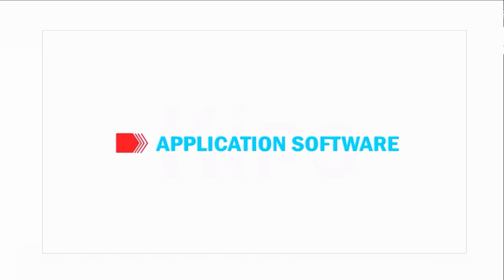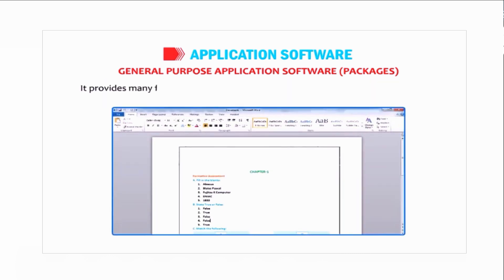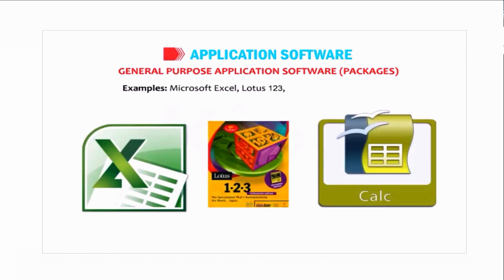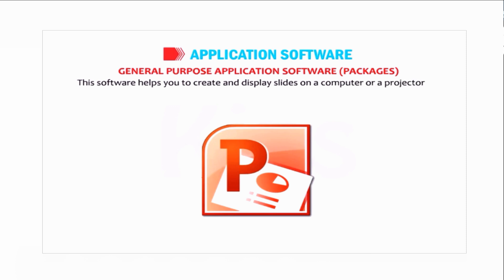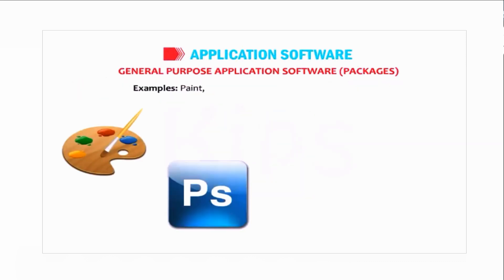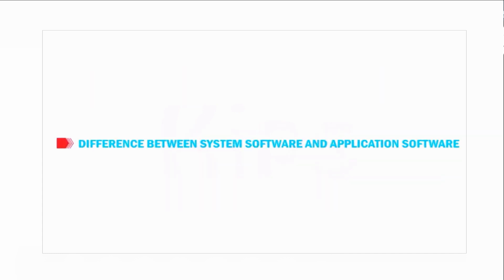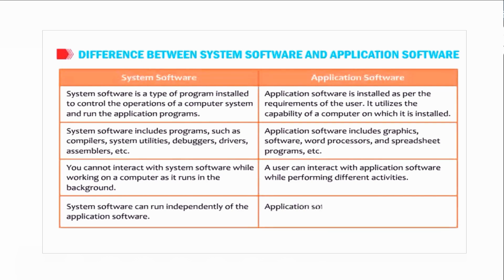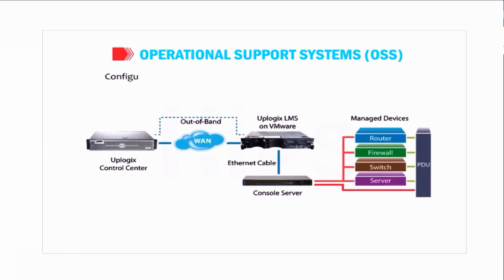Difference between System Software and Application Software | Use of computers in different fields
Difference between System Software and Application Software |